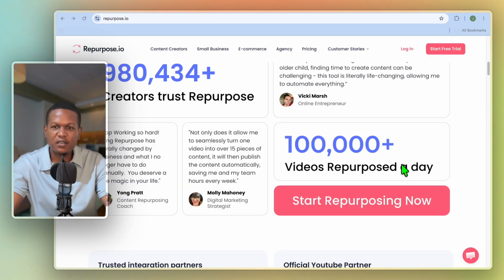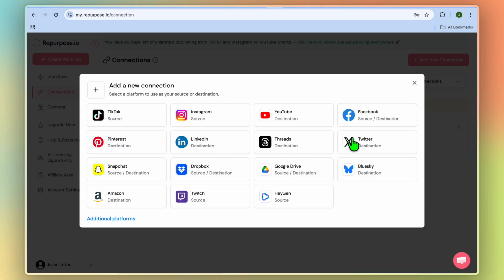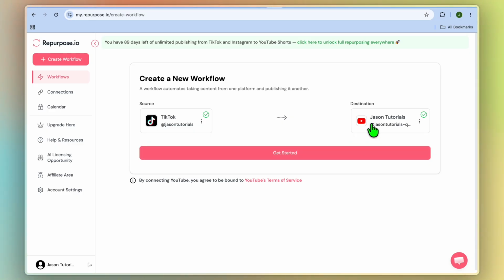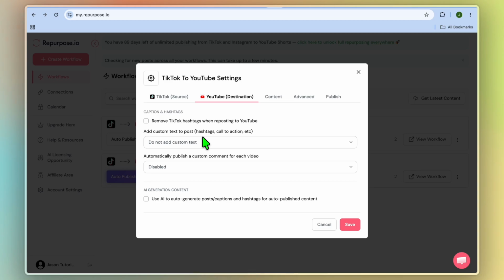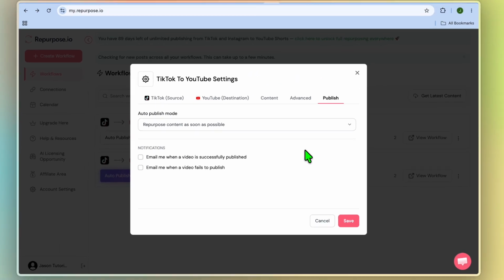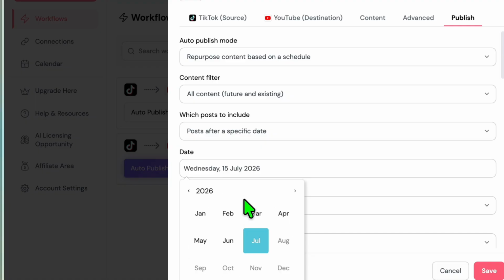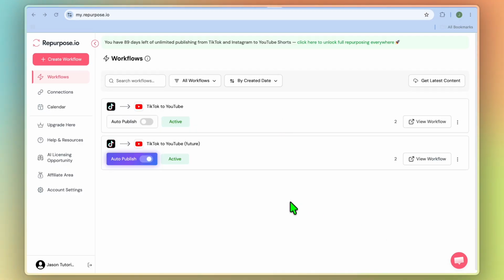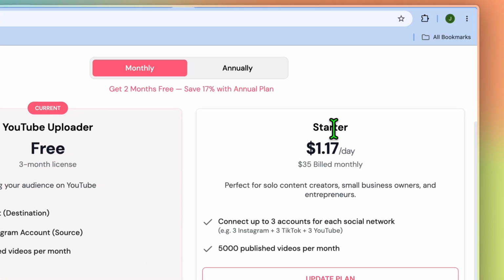Repurpose.io for Personal Branding(Turn 1 Video Into 5 Posts)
Learn how to use Repurpose.io for personal brand building and turn one video into multiple pieces of content for TikTok, Instagram Reels, YouTube Shorts, Facebook Reels, LinkedIn, Pinterest and more.

Building a personal brand requires consistent content, but manually downloading, formatting and uploading the same video to every social media platform can take hours.

In this beginner-friendly Repurpose.io tutorial, I’ll show you how to create a simple content repurposing system that automatically distributes your videos across multiple platforms.

Instead of recording separate content for every social network, you can create one video and use Repurpose.io workflows to turn it into three, four or five different content placements.

In this video, you’ll learn:

✅ How Repurpose.io works
✅ How to connect your social media accounts
✅ The difference between a source and destination
✅ How to create your first content repurposing workflow
✅ How to repost TikTok videos to YouTube Shorts
✅ How to distribute content to Instagram, Facebook and LinkedIn
✅ How to automatically generate captions and hashtags
✅ How to remove unwanted hashtags from repurposed videos
✅ How to add custom captions, comments and YouTube tags
✅ How to automatically trim videos for YouTube Shorts
✅ How to add intros, outros and custom thumbnails
✅ How to repurpose older social media content
✅ How to schedule multiple posts per day
✅ How to save your original videos to Google Drive or Dropbox
✅ Which Repurpose.io pricing plan is best for personal brands

With this setup, one video is no longer just one social media post. It becomes multiple opportunities for people to discover your personal brand.

Repurpose.io is especially useful for:

• Content creators
• Coaches and consultants
• YouTubers
• Entrepreneurs
• Freelancers
• Online educators
• Speakers and authors
• Small business owners building a personal brand

For most beginners and solo creators, the Repurpose.io Starter plan should provide enough connected accounts and publishing capacity. The Pro and Agency plans are better suited to people managing multiple brands, clients or social media accounts.

I recommend reviewing your first few repurposed videos manually before enabling complete automatic publishing. This allows you to confirm that the captions, formatting, thumbnails, hashtags and video duration appear correctly on each platform.

Once your workflows are properly configured, Repurpose.io can handle most of the repetitive publishing work for you.